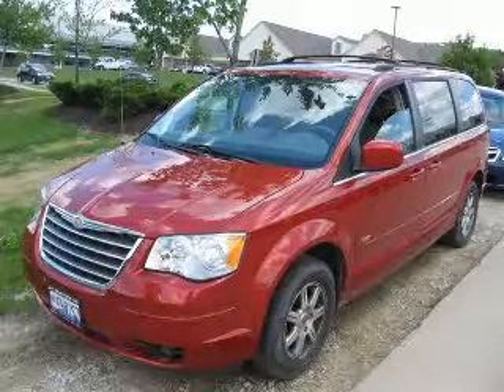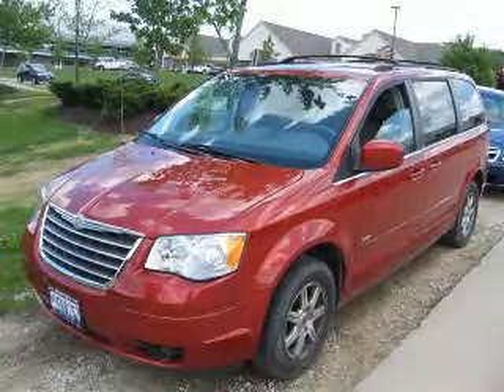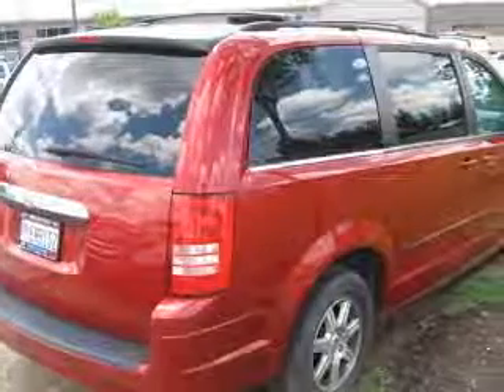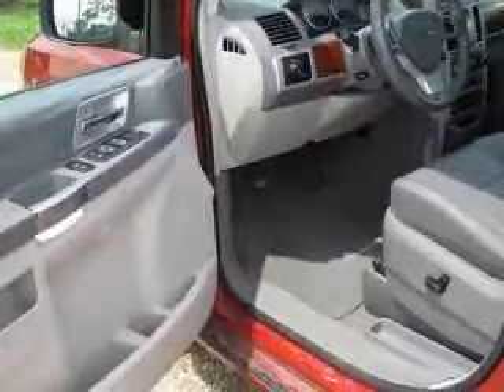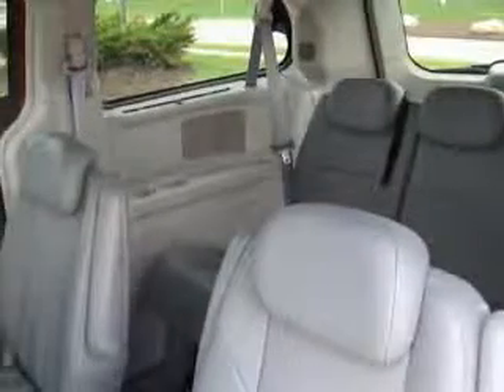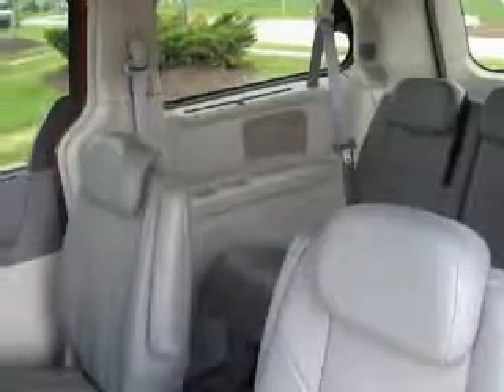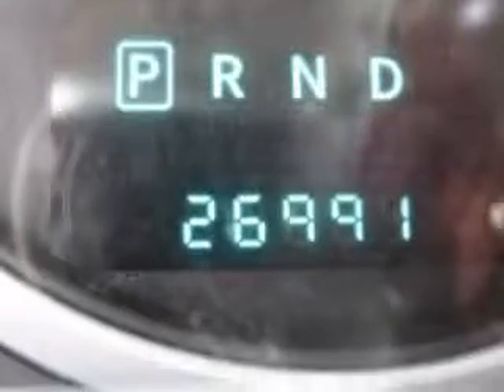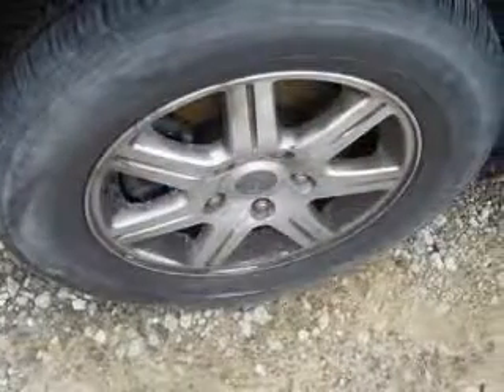2008 Chrysler Town & Country Miracle Motor Mart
2008 Chrysler Town &amp; Country Touring
Engine: 3.8L V6
Trans: Automatic 6-Speed
Color: Inferno Red Crystal Pearlcoat
Mileage: 26,991